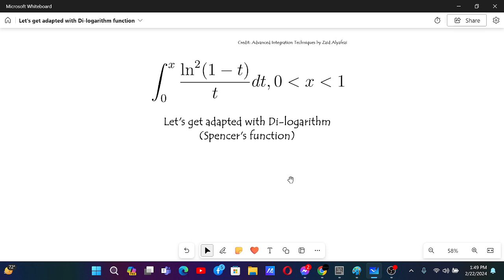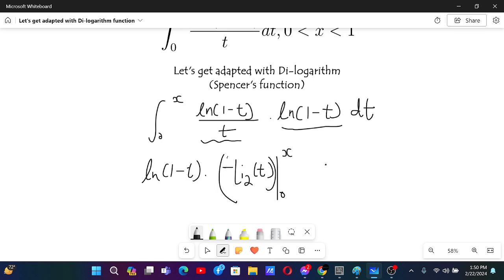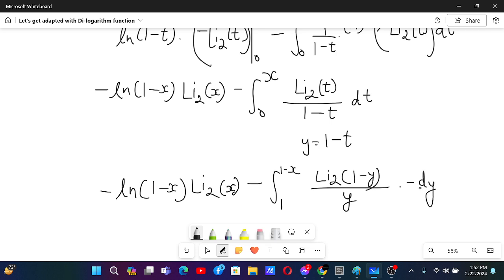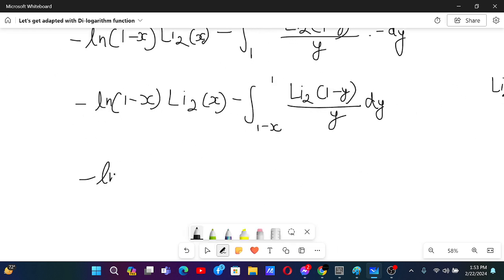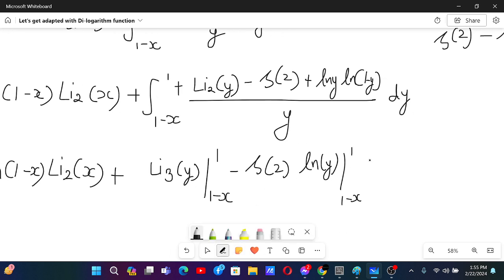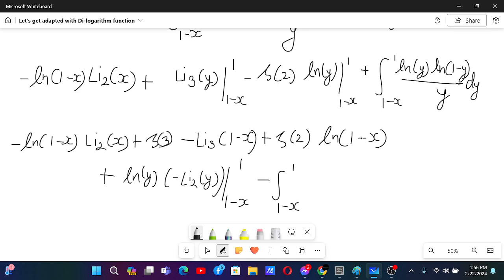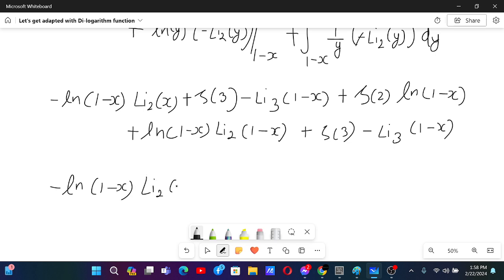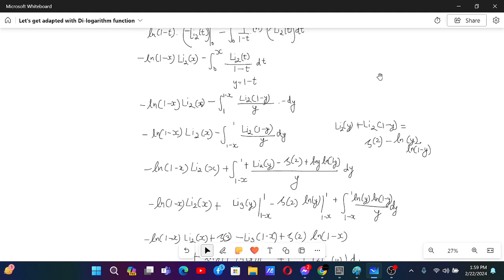Let's get adapted with Di logarithm function